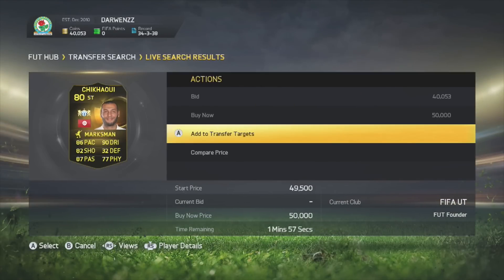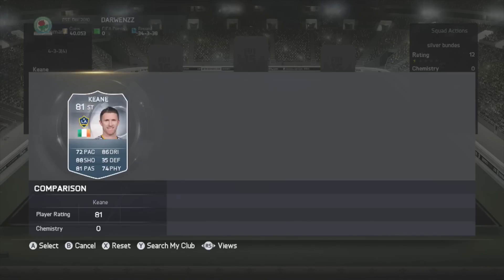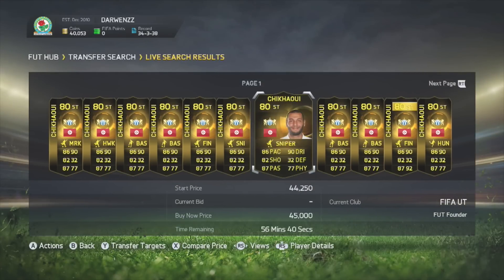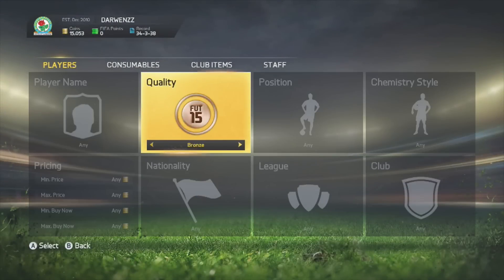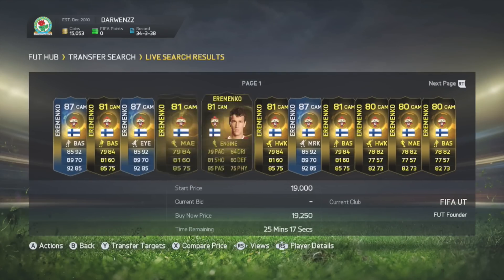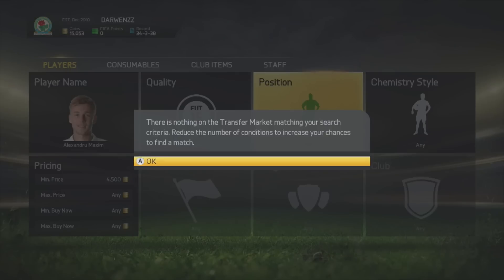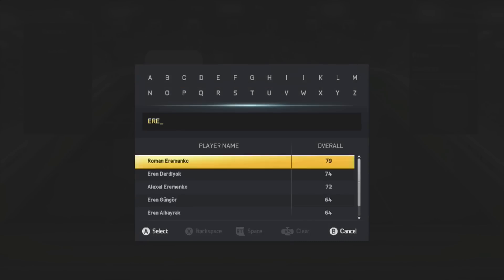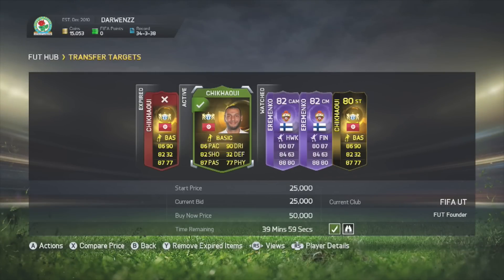FIFA 15 | BEST Inform Trading Method EVER!! Make 5K+ PER PLAYER!!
THE BEST INFORM TRADING METHOD EVER!!